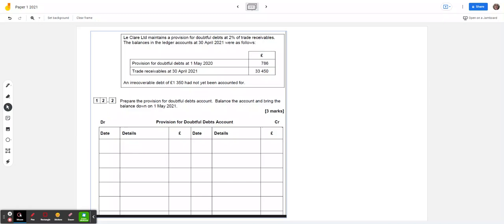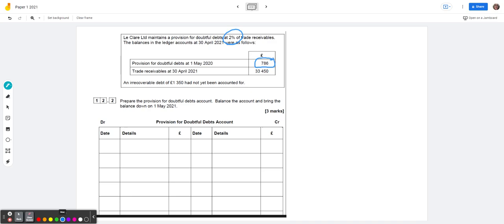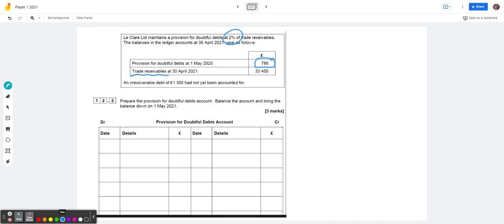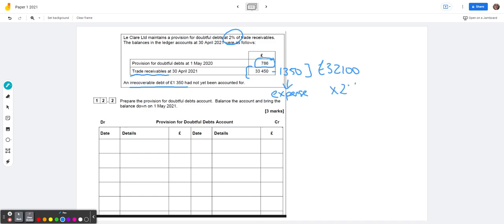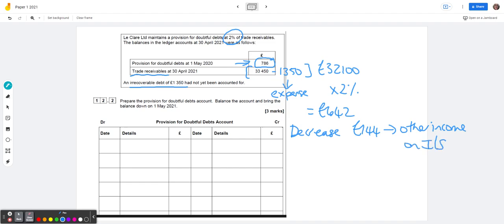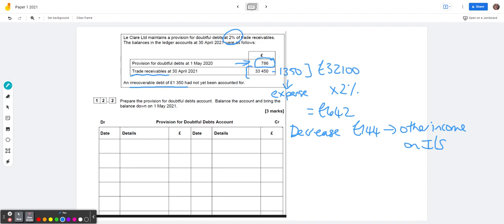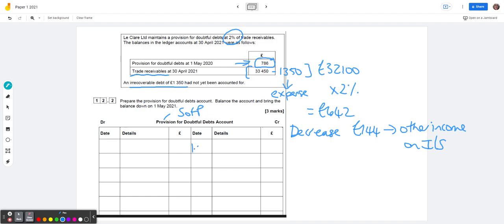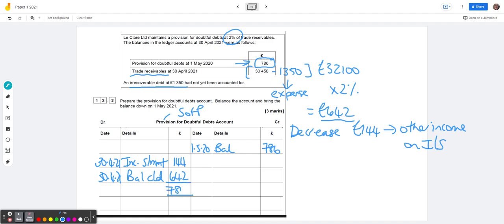Q12 Provision for Doubtful Debts “Le Clare” Oct 2021 7127-1 A-Level Accounting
Provision for Doubtful Debts from Paper 1 Oct 2021